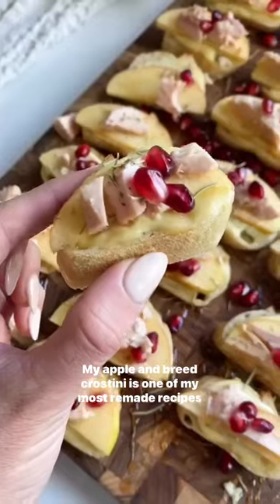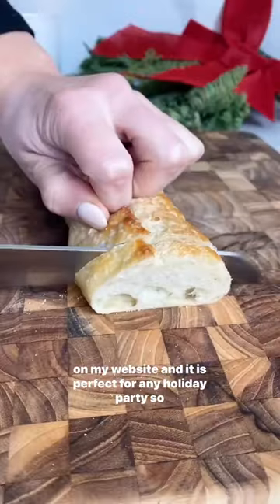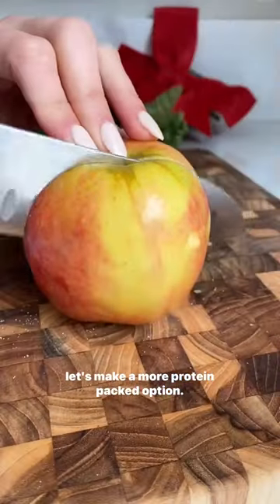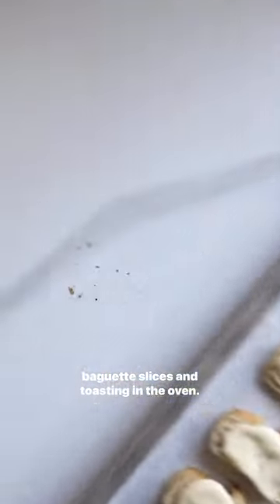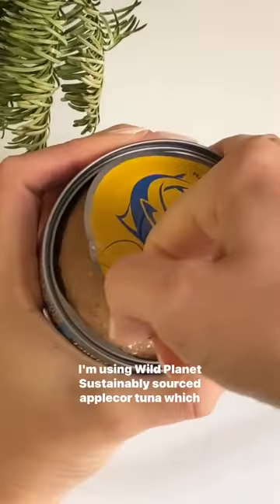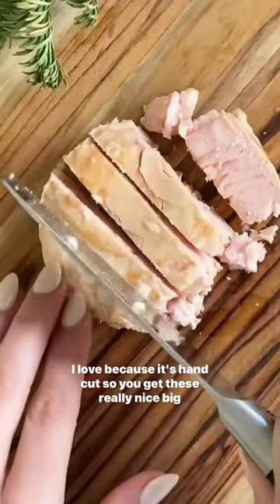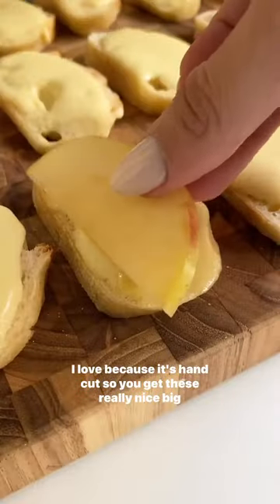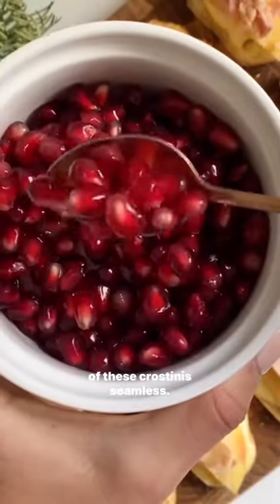Wild Planet Foods Tuna, Brie & Apple Crostini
Recipe by @lovelydelites
These crostinis are sweet, salty & a little spicy. Tuna, brie, apple and hot honey atop sliced baguette will for sure be a hit at your next holiday gathering.

Ingredients
1 French or sourdough baguette
Brie cheese
1 Honeycrisp apple, thinly sliced
Hot honey
1 (5oz) can of Wild Planet Albacore Wild Tuna
1-2 cups Pomegranate seeds
Fresh rosemary

Directions
Slice the baguette and smear each slice with the brie cheese.
Bake the baguette slices with the brie cheese at 350F for about 3-5 minutes.
Remove from the oven and add on a VERY thin slice of red apple (my favorite is honey crisp), then drizzle with some hot honey.
Top each slice with a chunk of Wild Planet Albacore Wild Tuna.
Finish it off with some pomegranate seeds and fresh rosemary to tie it all together.